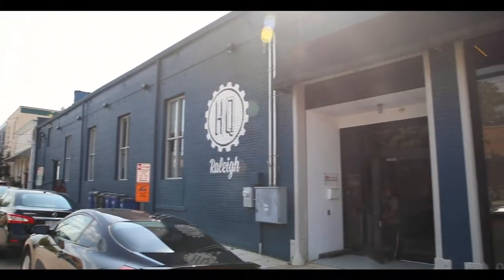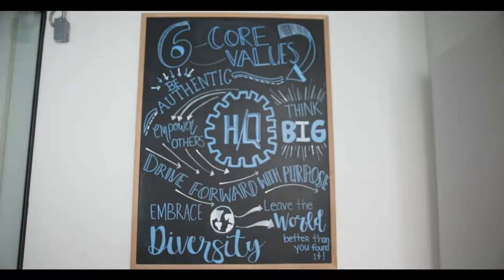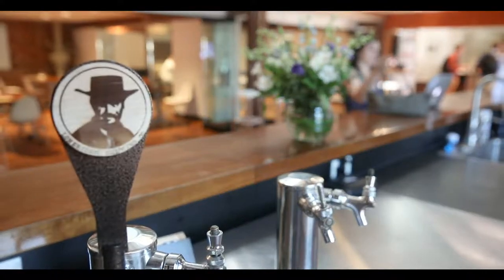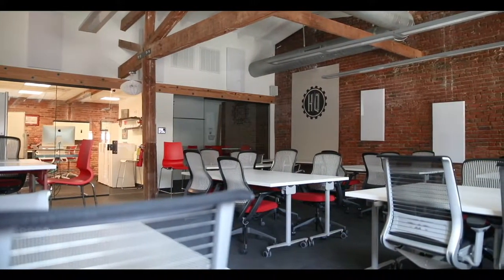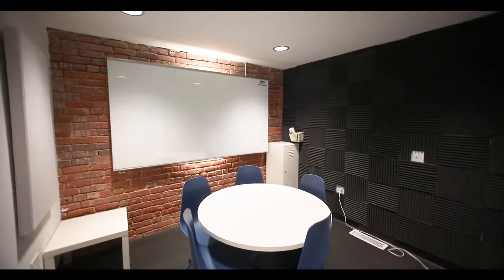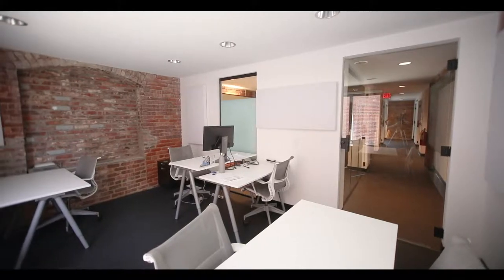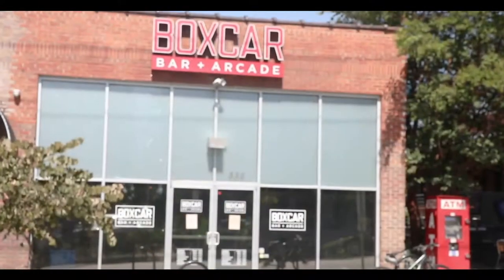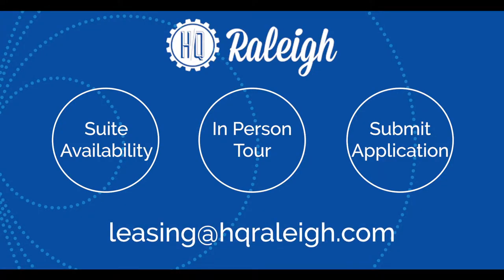HQ Raleigh Warehouse Virtual Space Tour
It all started here...In 2012 community, business, and policy leaders convened the first gathering of Innovate Raleigh to explore ways for North Carolina’s capital to accelerate the growth of its local entrepreneurial ecosystem.  One clear need emerged: the city lacked a catalytic entrepreneurial co-working space that could connect emerging problem solvers and change-makers with the resources and relationships to help them grow and deepen their impact.  Shortly after the gathering, Brooks Bell and Christopher Gergen met up for lunch in Raleigh and the idea of launching a space together was born.

HQ@Warehouse offers 30 Private Turn-key Office Suites, Upstairs Co-Working Space, 3 Large Conference Rooms, 6 Small “Huddle” Rooms, 5 Phone Booths for Private Calls, Multi-Purpose Room for Events, Access to the NCSU Entrepreneurship Clinic, Cafe Space with a Full-Service Kitchen, A Bar Featuring Lonerider Beer, and Specialty Coffee Equipment by Jubala Coffee

Enjoy this virtual tour of our space and learn more about what our community can offer you